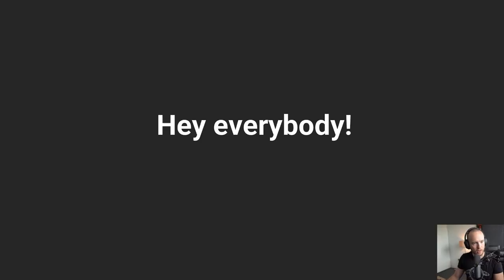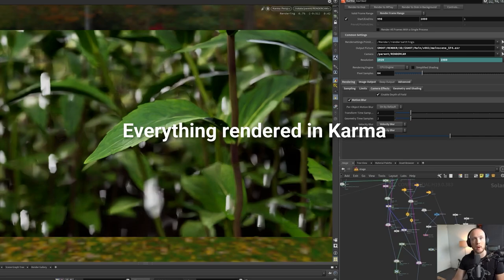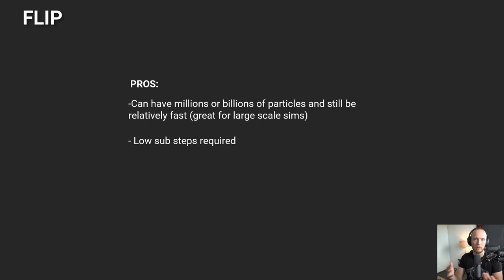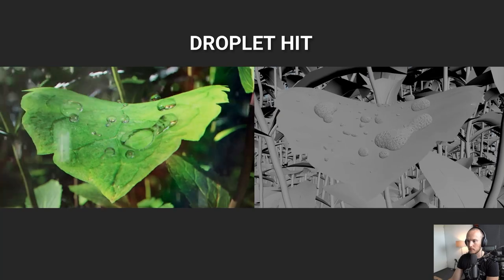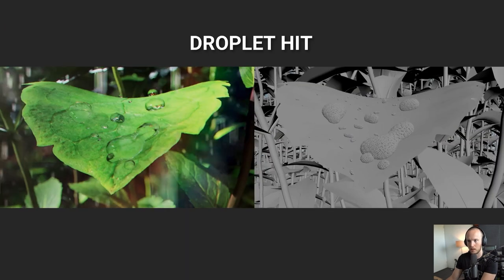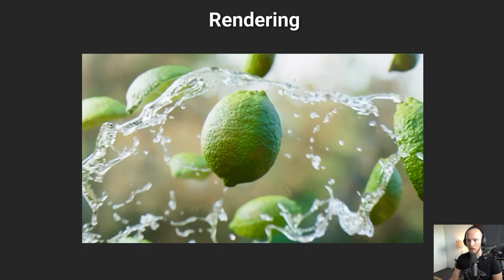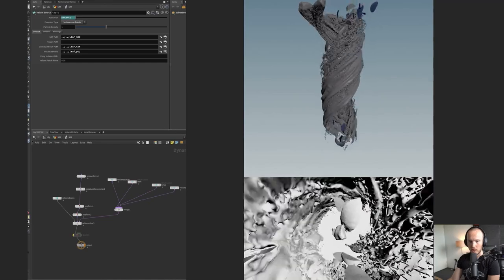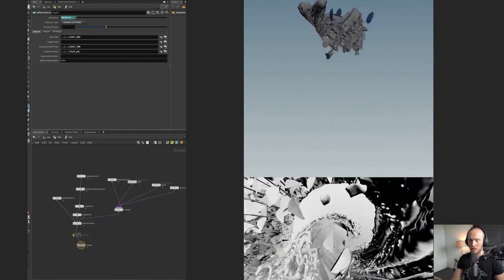Using Vellum Fluids to Create a Mojito | Tim Van Helsdingen | Houdini 19 HIVE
I was asked to create a demo video utilizing vellum fluids... so naturally I created a digital mojito. In my talk I break down the entire project from start to finish, talk about the issues I ran into, tips and tricks for rendering in karma, and a lot more.

Tim Van Helsdingen is a Freelance CG generalist and Houdini FX artist, connoisseur of memes, and lover of cheese. As a freelance artist he gets to make cool 3d stuff for a lot of different people all over the world, and he also gets to teach the stuff he knows on his youtube channel or in presentations such as this.